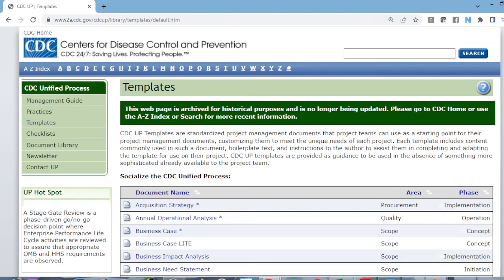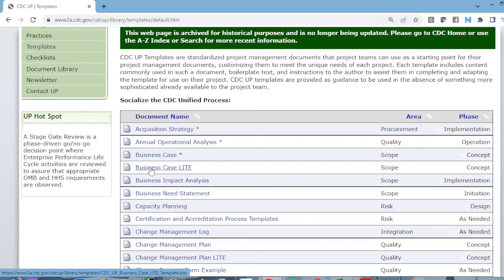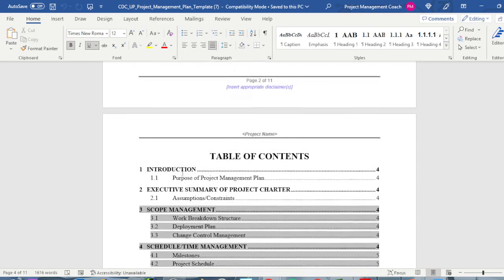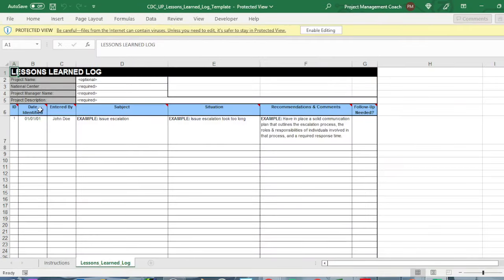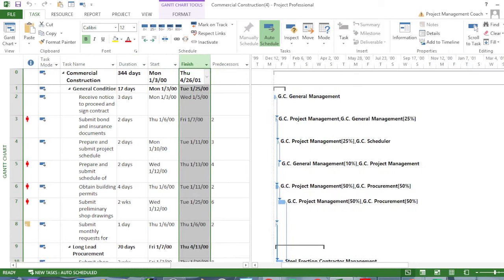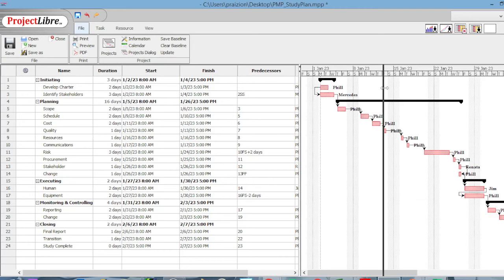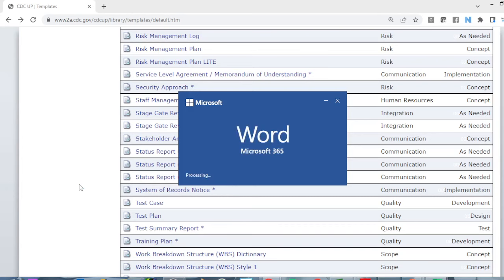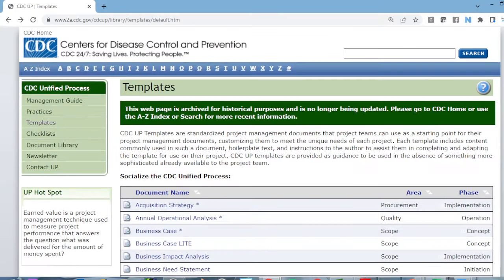75 FREE Project Management Documents (PMP / PMBOK) 🔥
BUILD YOUR PMO with these POWER tools and docs!